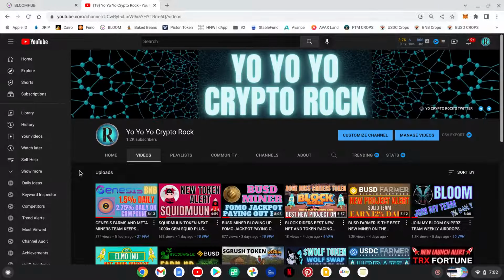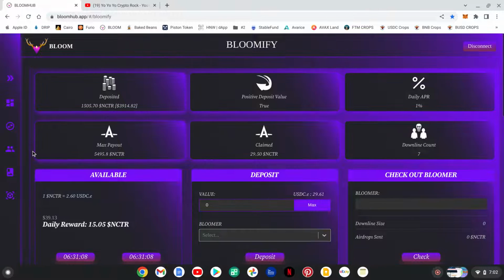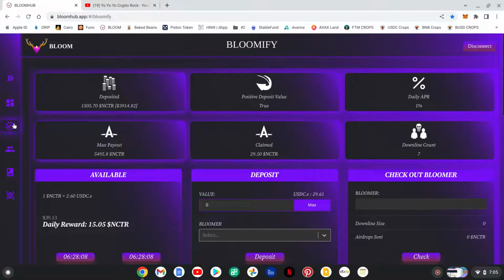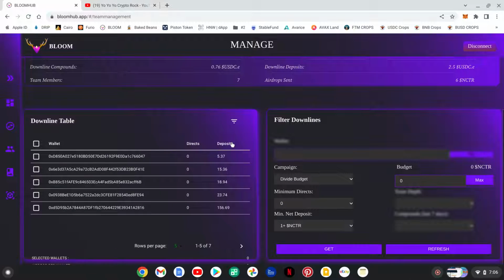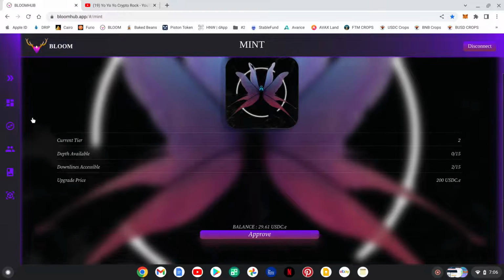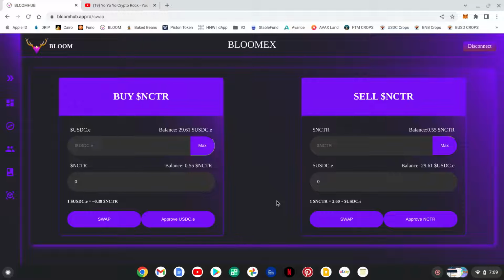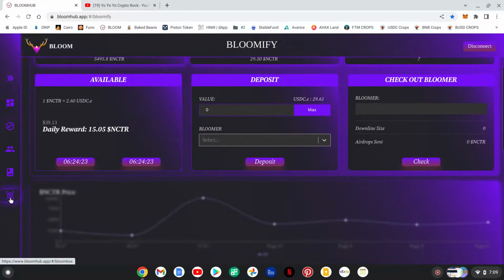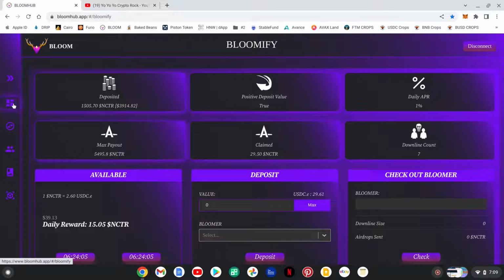NECTAR TOKEN GIVEAWAY BLOOMIFY HANDS DOWN BEST NEW PROJECT ON AVALANCHE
JOIN MY TEAM WITH A MINIMUM OF 50 USDC.e BY AUGUST 8TH 2022
AND 2 WINNERS WILL BE CHOOSEN AT RANDOM TO WIN 25 $NCTR TOKENS AIRDROPPED DIRECTLY IN YOUR FLOWER VAULT

ADD MY COMPANION ADDRESS MANUALLY TO JOIN MY TEAM //

0x9654f31b2C2d145a9D00b49E813FE6712974bc03

JOIN ME IN MY PRIVATE TELEGRAM GROUP FOR ALL THE LATEST BLOOMIFY NEWS AND GIVEAWAYS //

I AM NOT A FINANCIAL ADVISOR. PLEASE DO YOUR OWN RESEARCH.